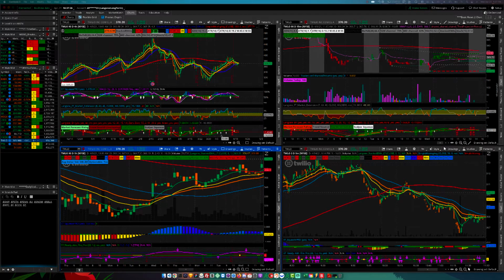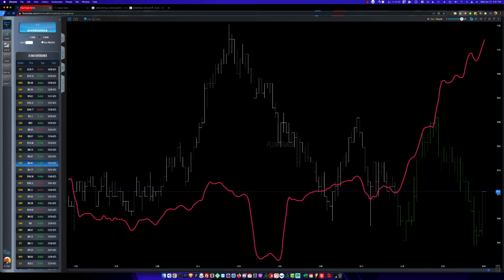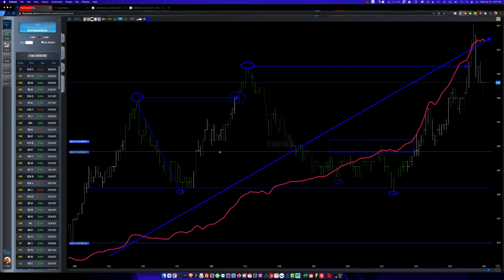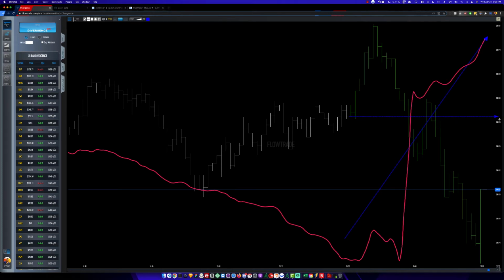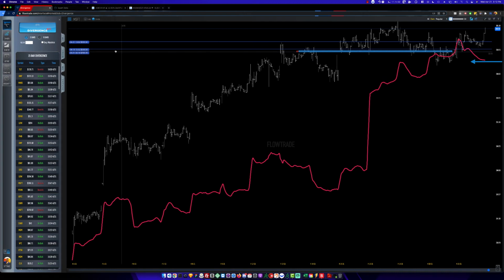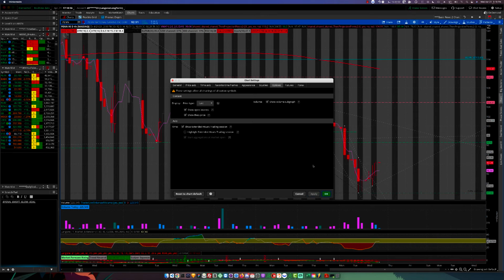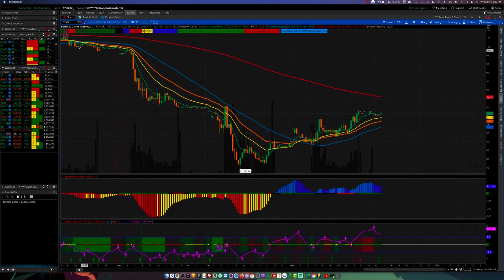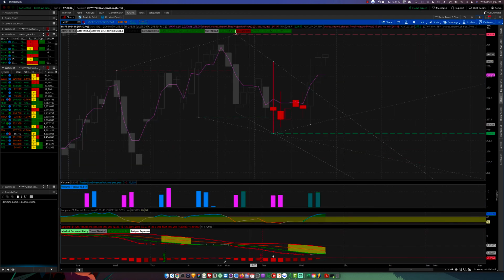TOP 4 STOCKS ABOUT TO GO - B A N A N A S -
$PENN, $MSFT, $LOW, $DAL - In this video dark pool and block trades algorithms show us bullish and bearish divergence of price action and how to trade stocks this way. We discuss price action support resistance levels, John Carter's Squeeze pro and how that show potential setups for greater than expected moves. This video will change the way you look at charts.